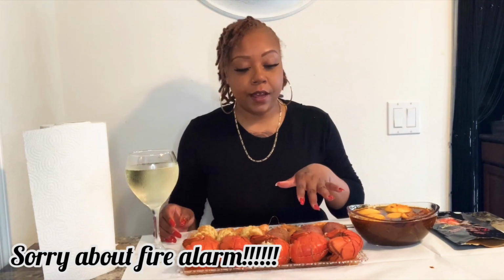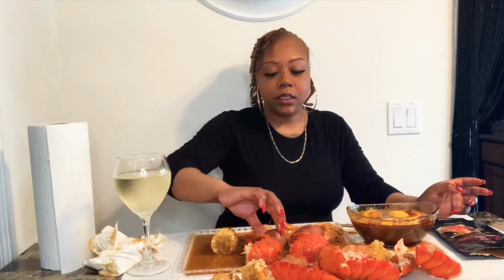FIRST TIME TRYING BLOVES SMACKALICIOUS SAUCE| INTRODUCTION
Also, I will be giving a content and life update. I was a little nervous so bare with me as I get comfortable in front of the camera.

Musician: Sascha Ende
Musician: Jef

Dowbak_calidoll_5.11.20